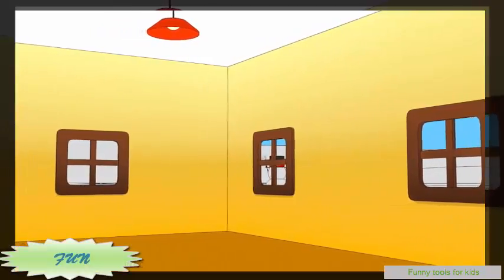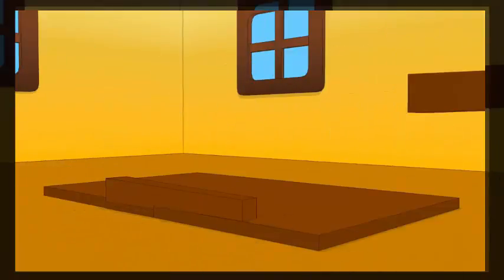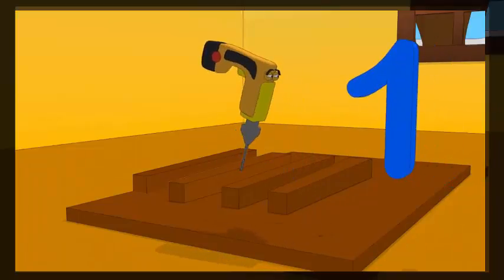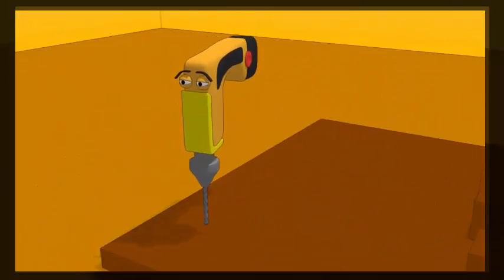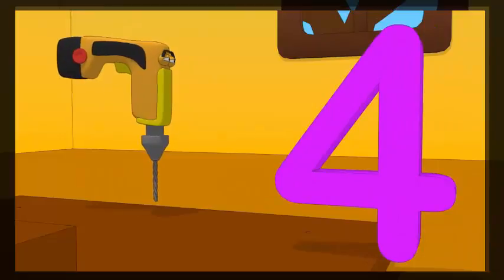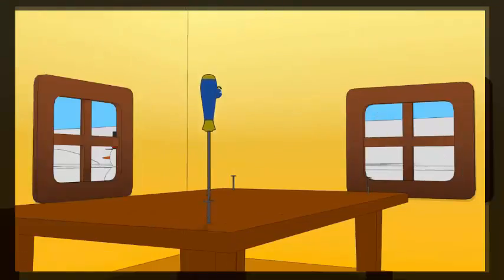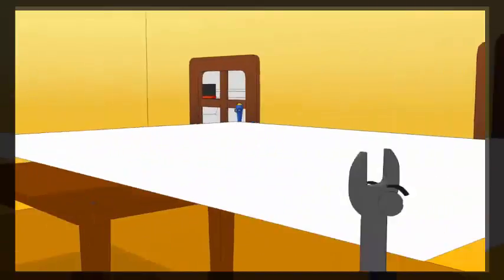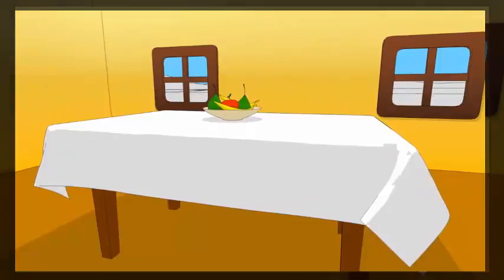Những dụng cụ vui vẻ- funny tools for Kids- Making a Table - funny tools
funny and educational 3d animated cartoon about Bobby the Hammer, Jennie the Saw, Vincenzo the wrench, Dirk the screwdriver and Dickie the drill. We tried to go educational but also with enough action... and we admit that Bobby the hammer could have smashed something more usefull like wallnuts.